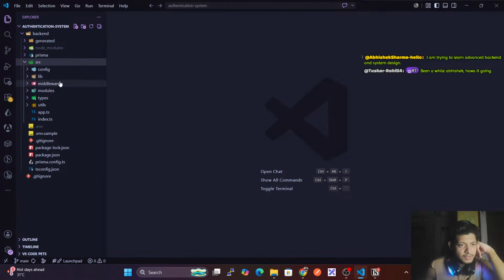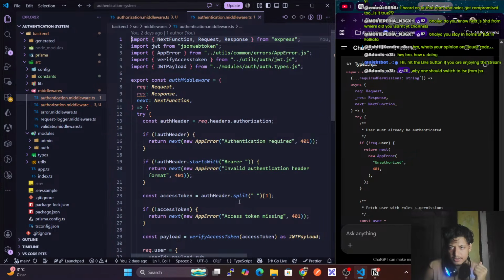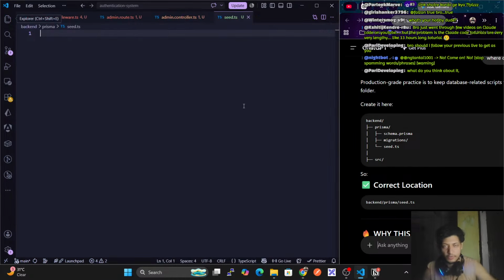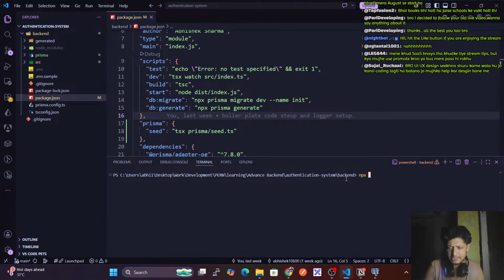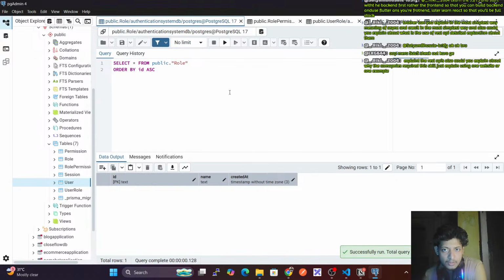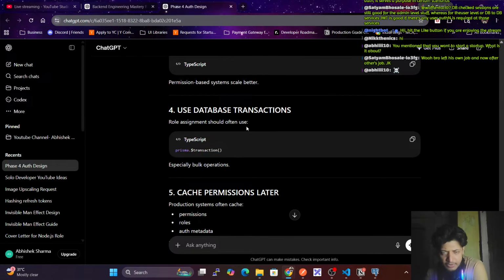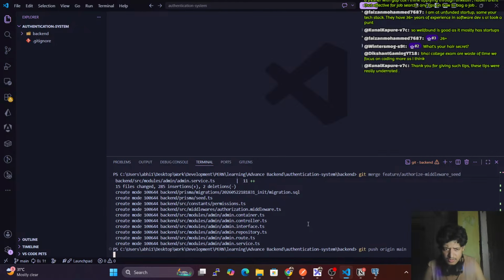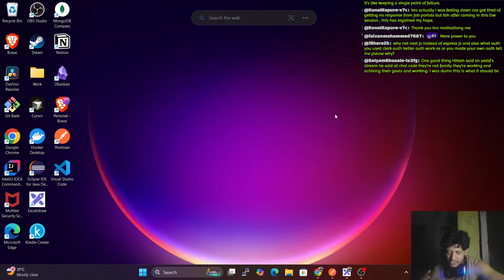🔴 Day 26 of Learning Advance Backend And System Design (Live Coding)